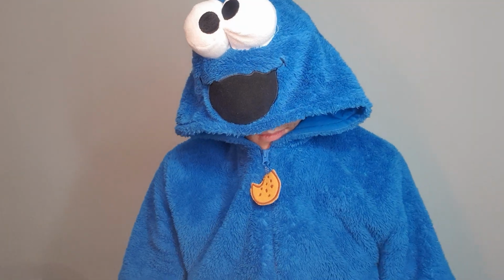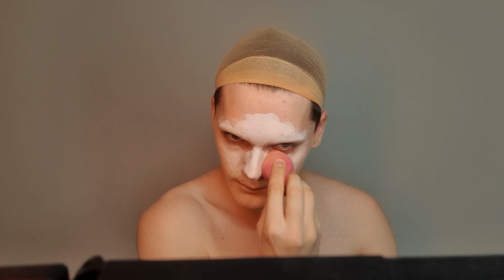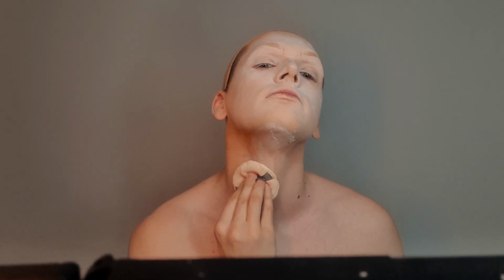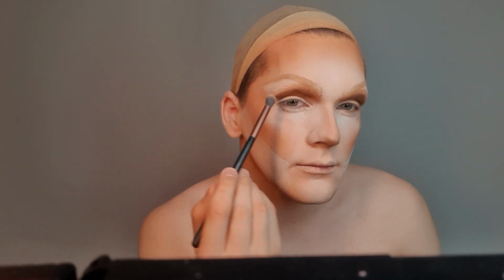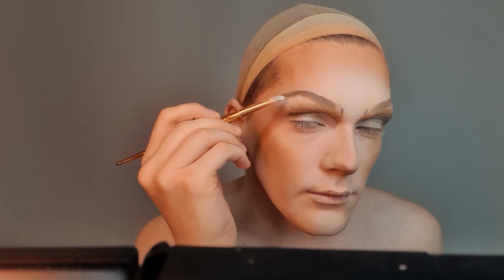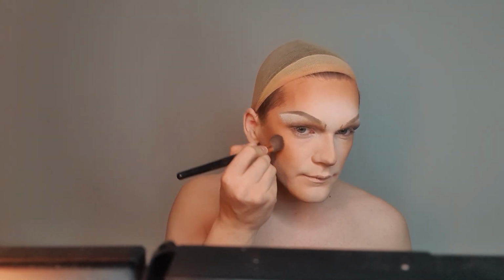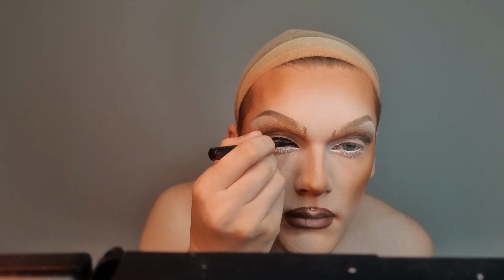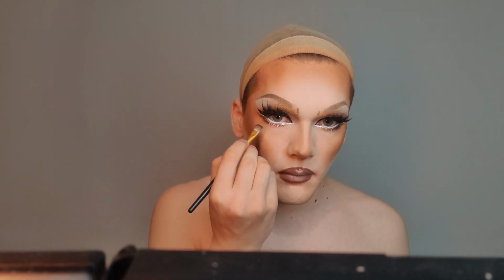Virina’s Go-To Natural Drag Look | Makeup Tutorial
Hi and welcome back to My YouTube Chanel!
Today I'll be doing a more softer and subtle DRAG lewk which is suitable for interviews, auditions, business meetings or simply to laze around the house during quarantine.
Hope you enjoy the video, and if you do then make sure to subscribe, leave a comment and a like and I for sure will see you in the next video Bye-Bye

xoxo - Virina Flower - xoxo

Instagram: Link on my Chanel
Facebook: Link on my Chanel